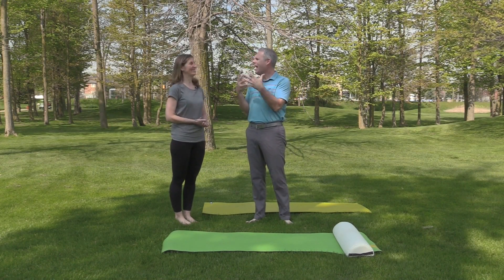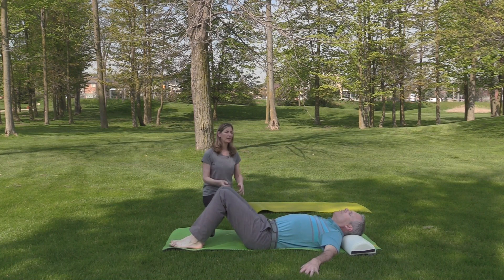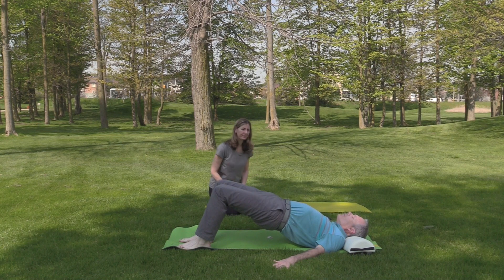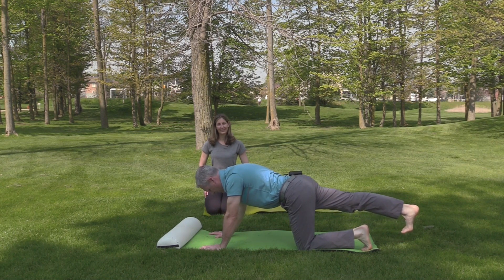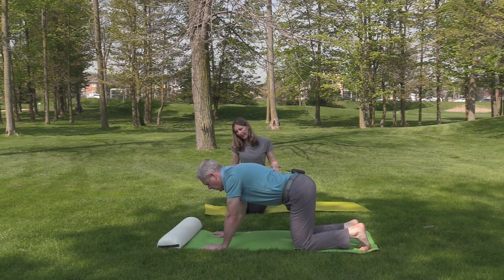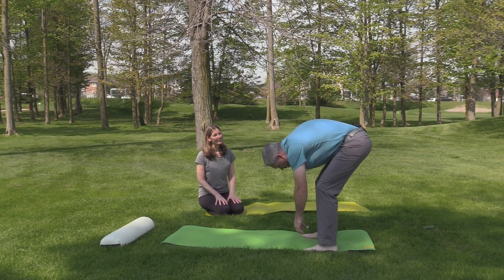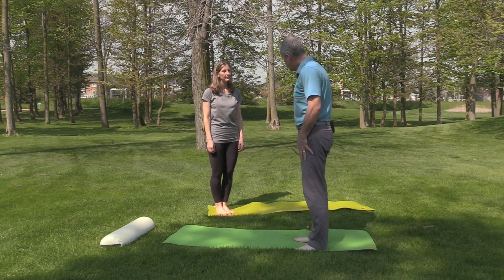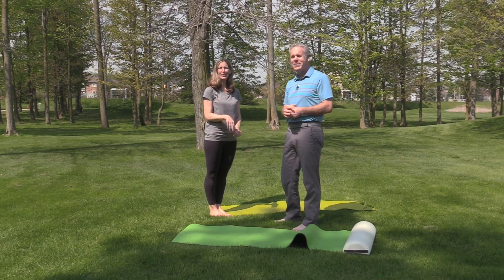MY FAVOURITE YOGA FOR GOLF MOVES-YOGA FOR WISDOM IN GOLF